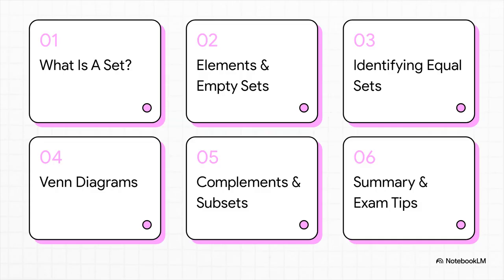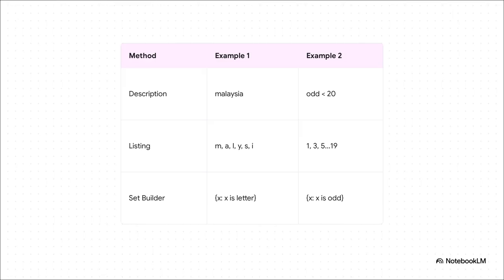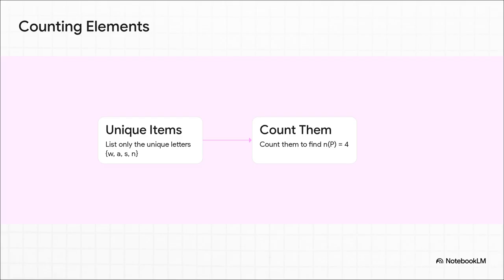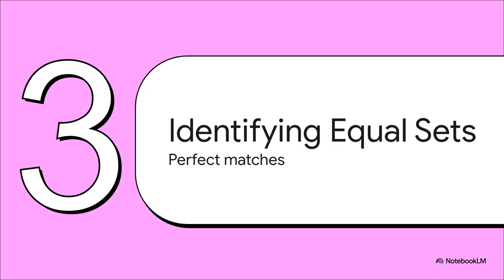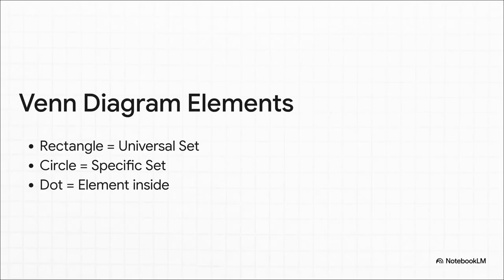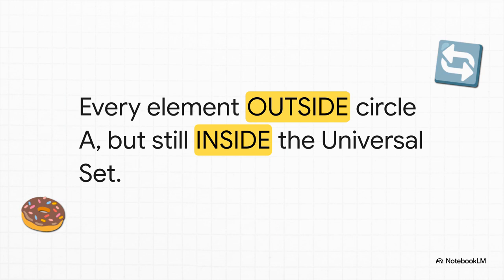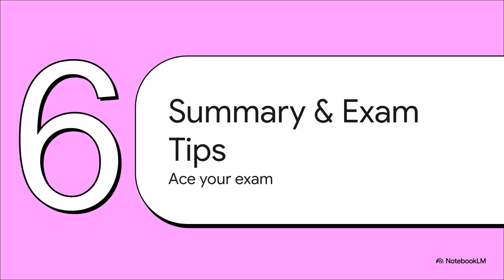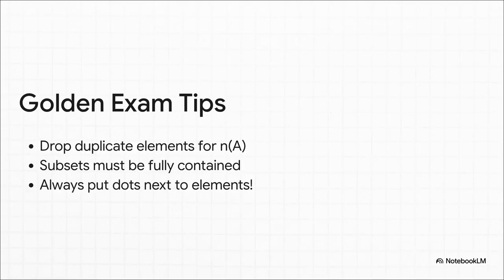Math (DLP) Form 1 Chapter 11- Introduction to Sets